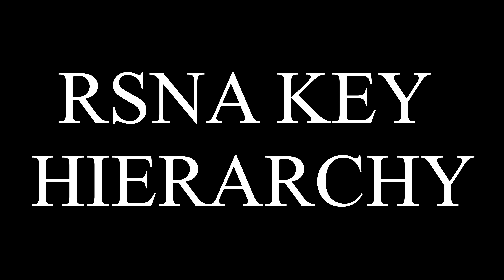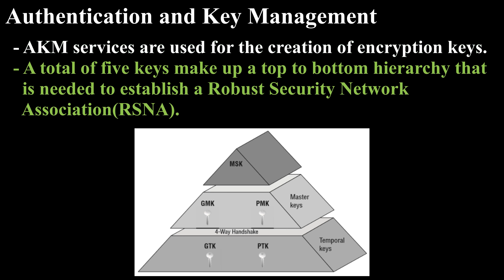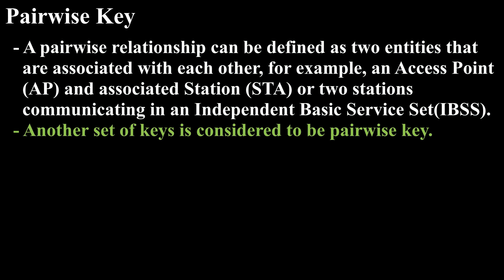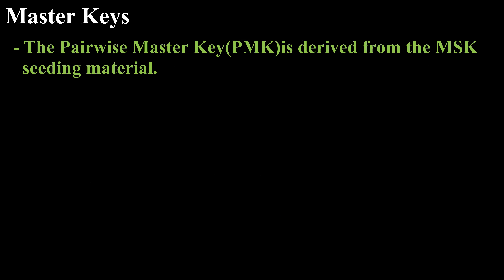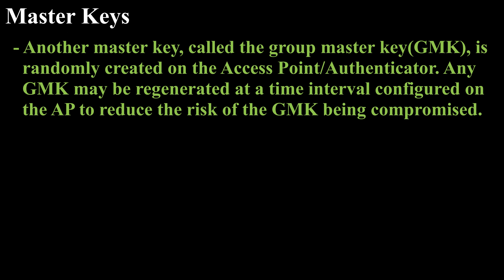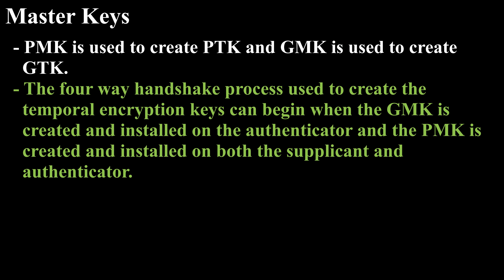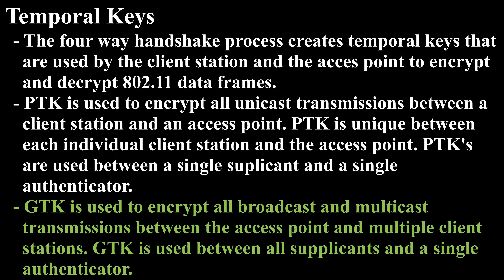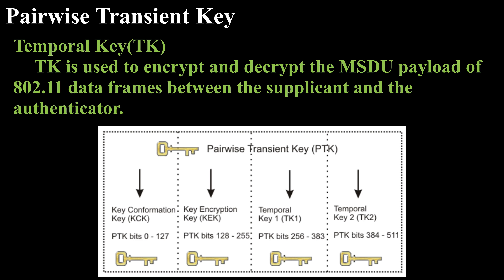RSNA Key Hierarchy | @leostechtalk| wifi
This video discussion is on RSNA Key Hierarchy
The topics include
Two types of 802.11i specification
Robust Security Network Association (RSNA)
Authentication and Key Management(AKM)
Group Key
Pairwise Key
Master Session Key(MSK)
AAA(Authentication, Authorization and Accounting)
Master Key
Pairwise Master Key(PMK)
Group Master Key(GMK)
Group Temporal Key(GTK)
Pairwise Transient Key(PTK)
Temporal Keys(TK)
Key Conformation Key(KCK)
Key Encryption Key(KEK)